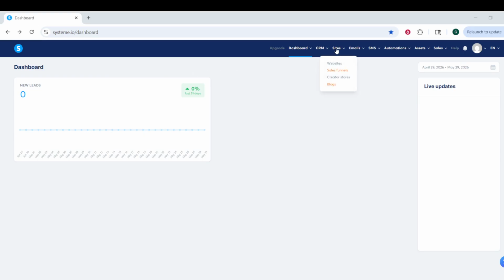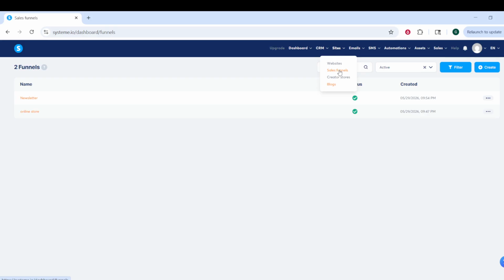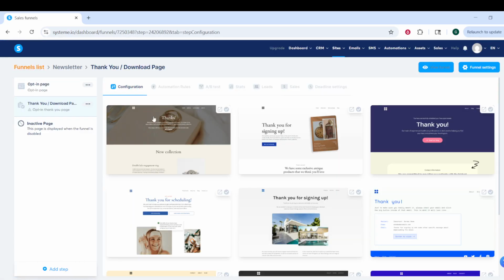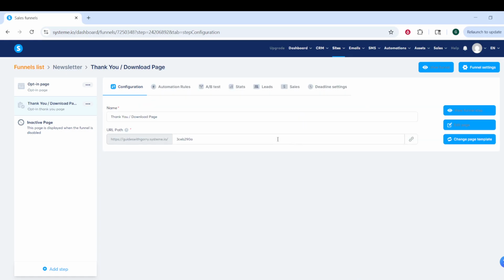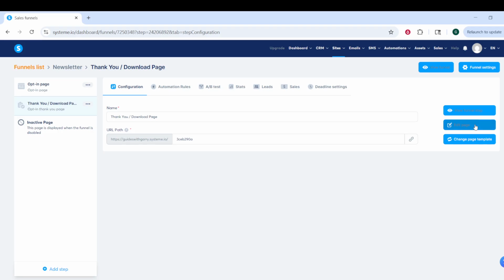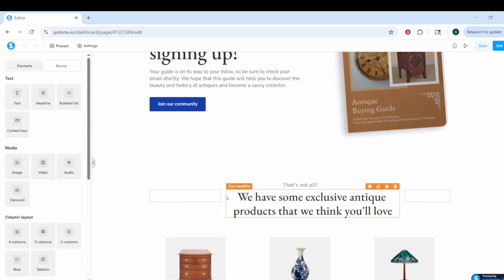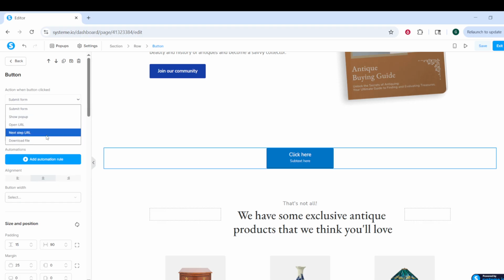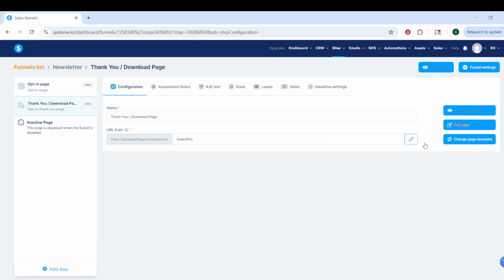How To Create A Thank You Page On Systeme.io [2026 Guide]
How To Create A Thank You Page On Systeme.io

Learn how to create a thank you page on Systeme.io so leads see the right message after opting in or buying. This quick Systeme.io walkthrough shows where to build, edit, and connect your thank you page to a funnel step, including basic design and redirect settings. Perfect for “systeme io thank you page,” “thank you page funnel,” and “create thank you page.”